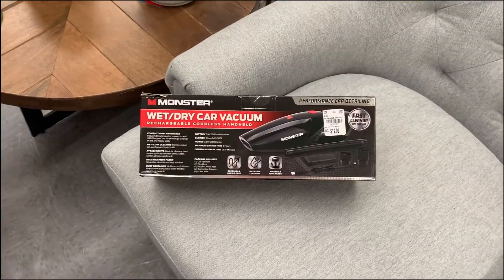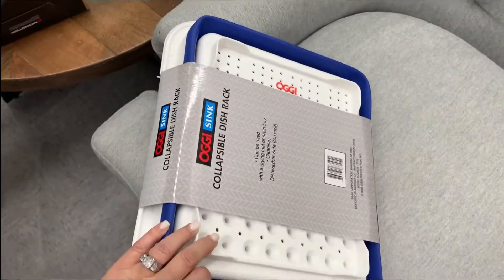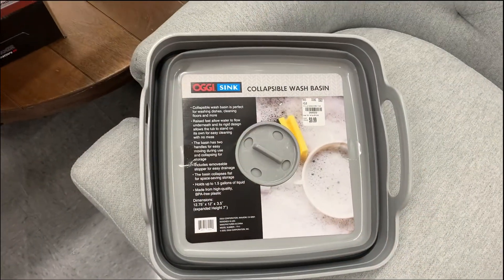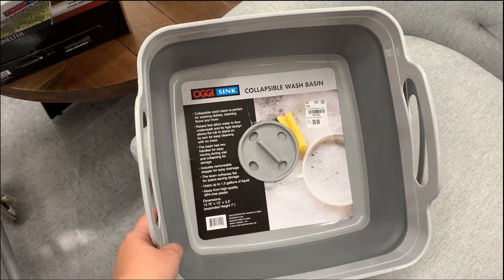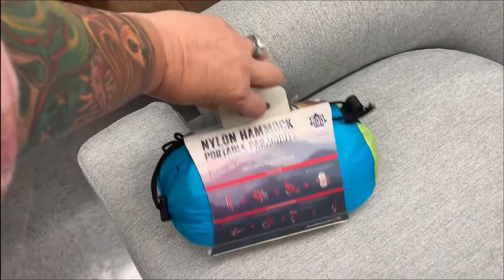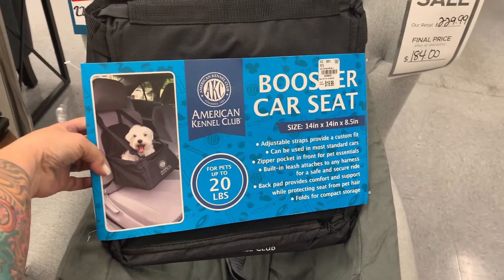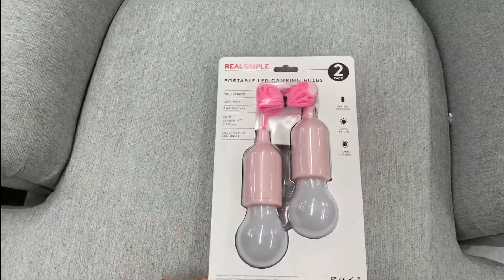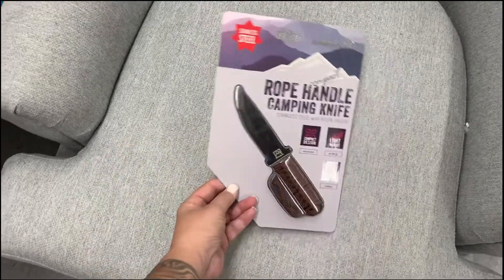BARGAIN HUNTING FOR CAMPERS AT TUESDAY MORNING - 10 GREAT FINDS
In this video, Edye goes on the hunt for great bargains for campers...great finds for tent camping or RV campers. You will often find basement pricing for camping gear, accessories for your camper, travel trailer or RV. Can she find ten amazing items?

It's a good time to get out there and starting hunting for camper gift ideas too. Take the tour through Tuesday Morning stores and join the bargain hunt!

Other Camping Gear we use -
Cheaper thermometer for Omnia Oven (works just as well)
Camp Chef Everest 2 Propane Stove
Martin 2 Burner Propane Stove
Coleman PowerPack Propane Stove
Weber Q2200 Propane Grill
Kohree 6 ft propane adapter hose
Gazelle 8 person screen house
Big Berkey Gravity Fed Water Filtration